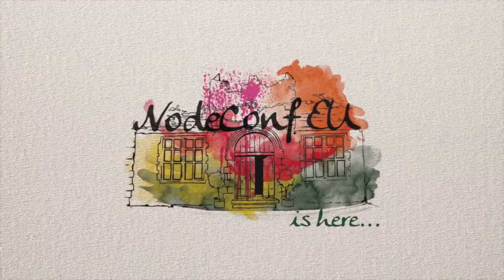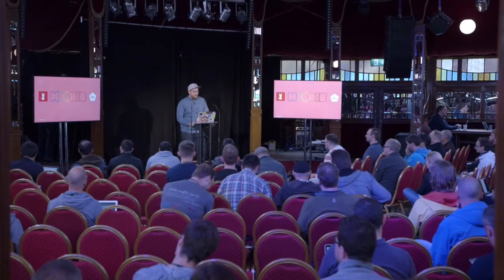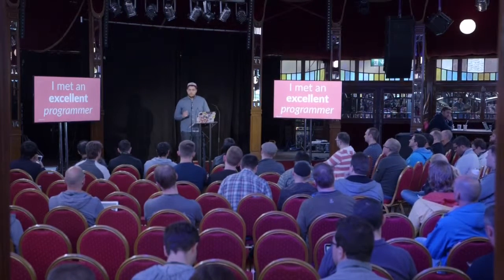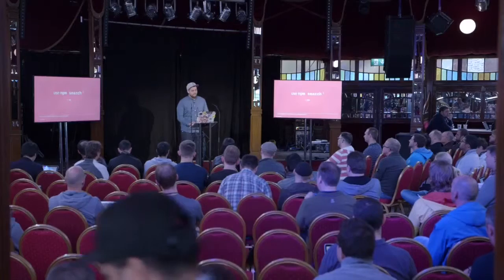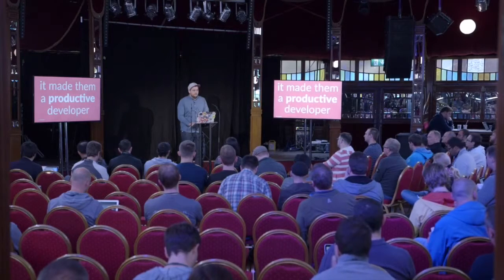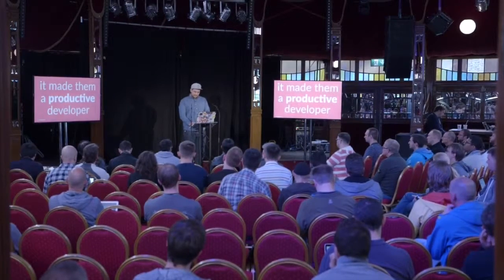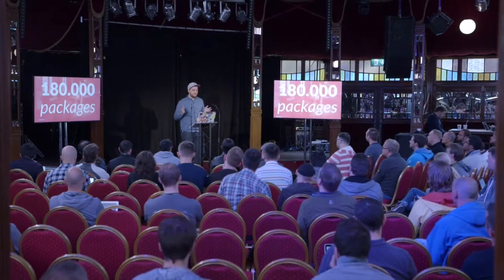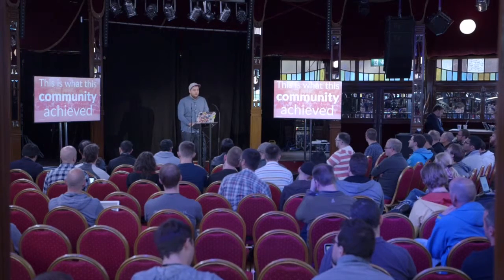Stephan Bonnemann: "Dependency Hell Just Froze Over"